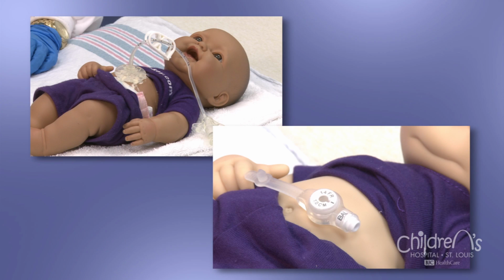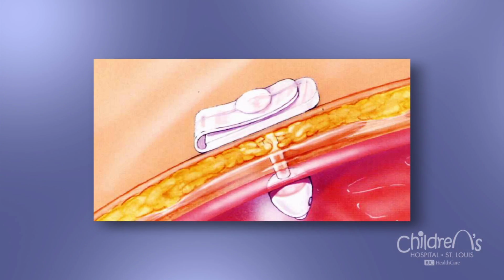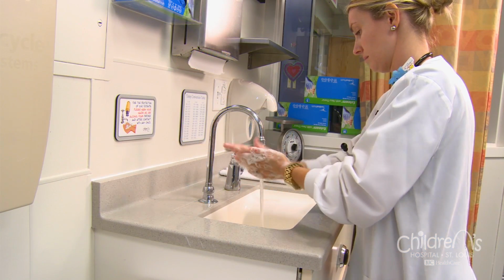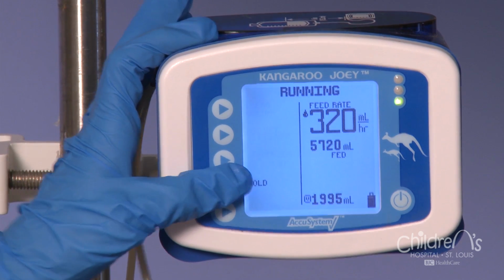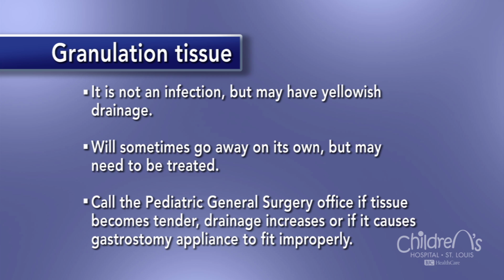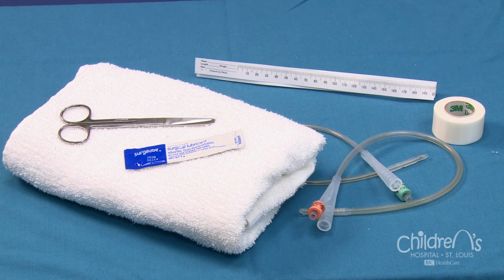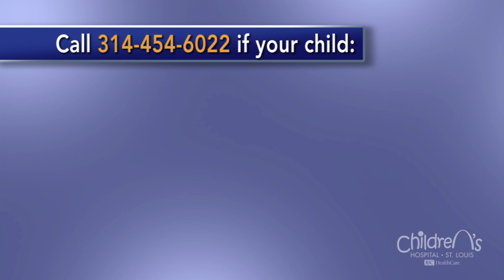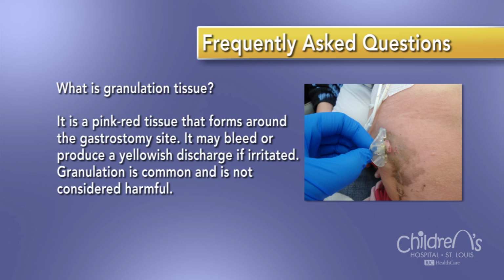Caring for My Child with a Gastrostomy Tube | St. Louis Children's Hospital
Caring for My Child with a Gastrostomy, produced by St. Louis Children's Hospital, tells you what you need to know about your child's gastrostomy tube and care.